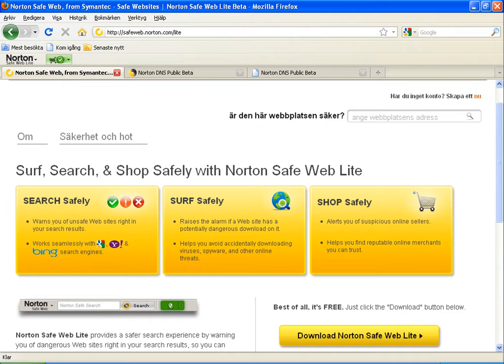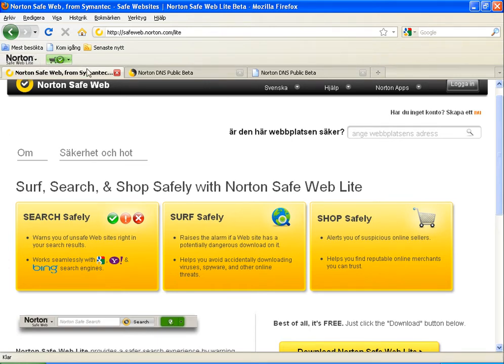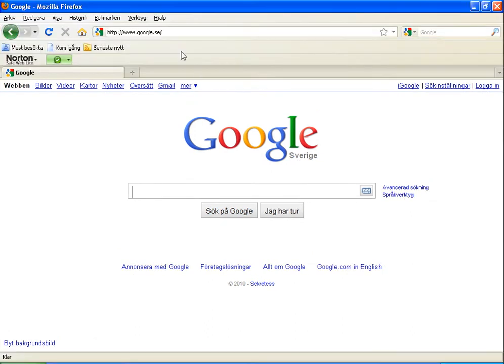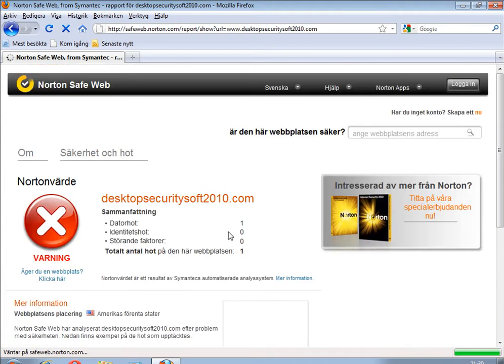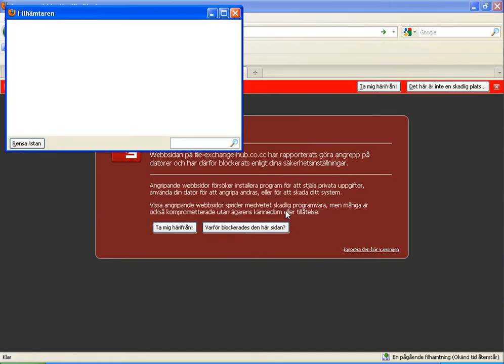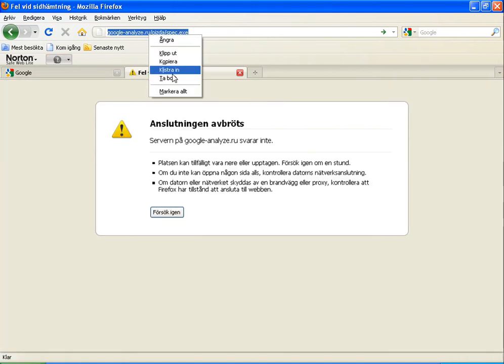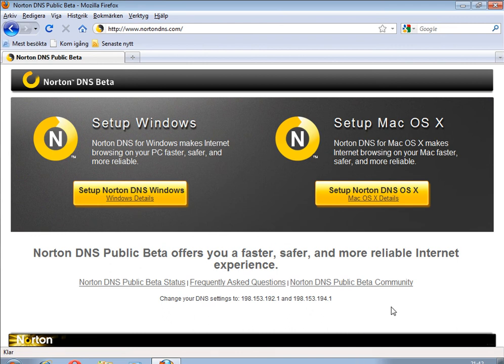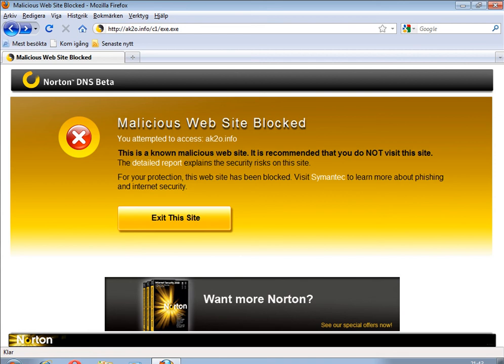Norton Safe Web lite vs. Norton DNS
Comparing two free products / services from Norton.
1) Norton Safe Web lite (Testing on Windows XP)